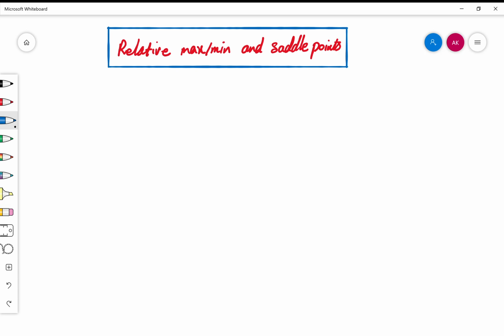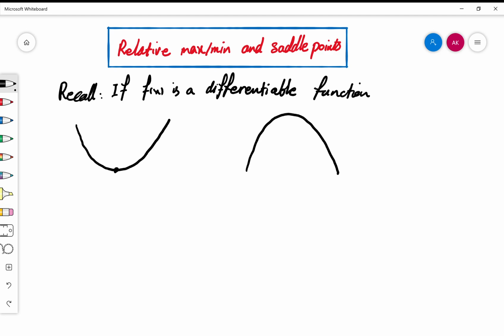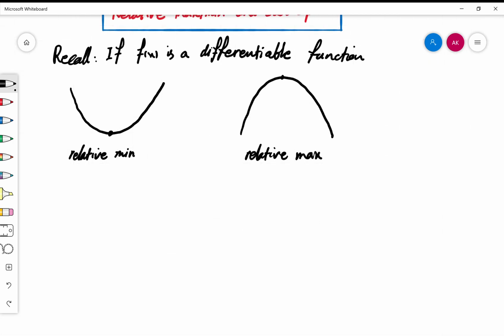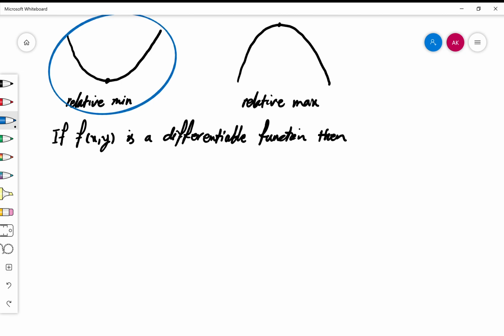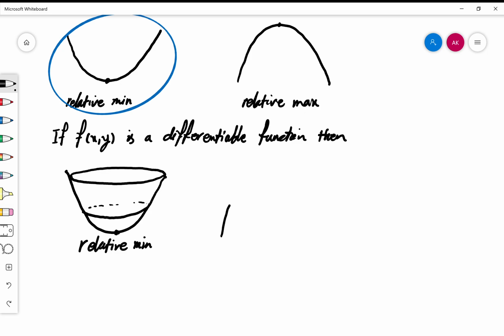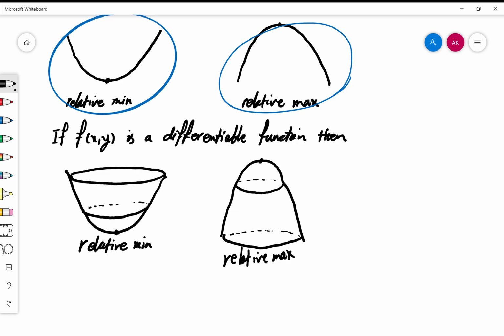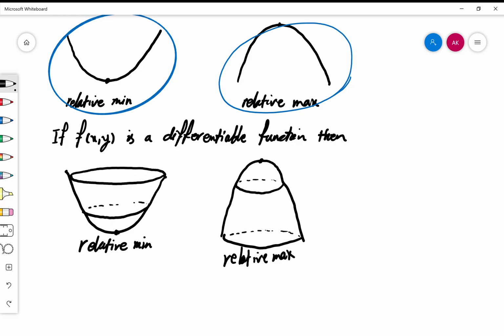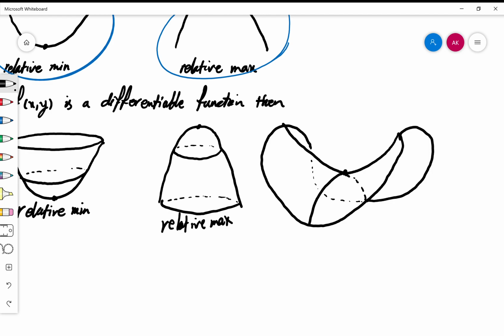Labtube-(methods of calculus)-how relative max/min and saddle points look like